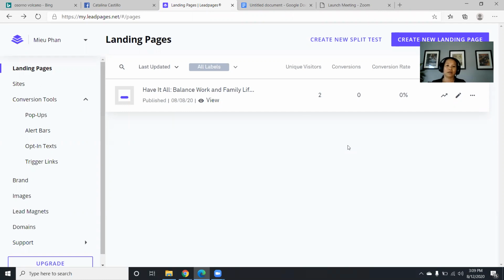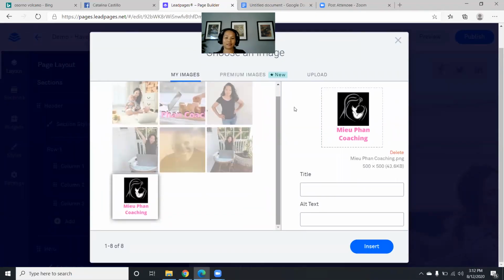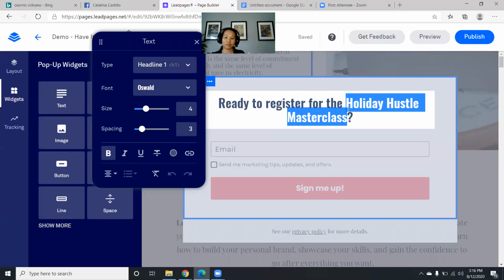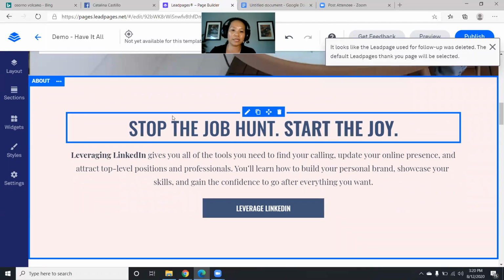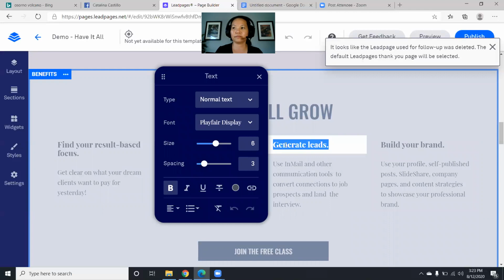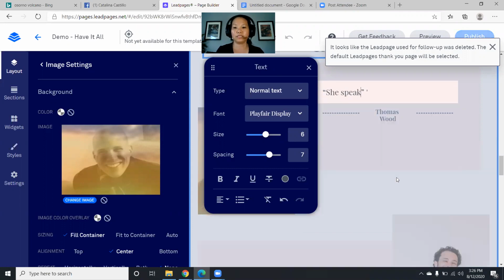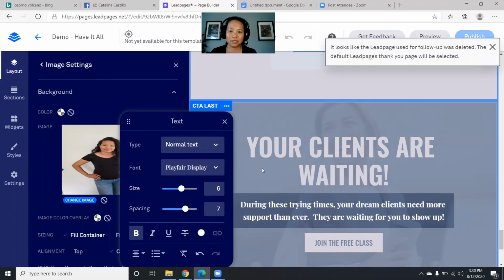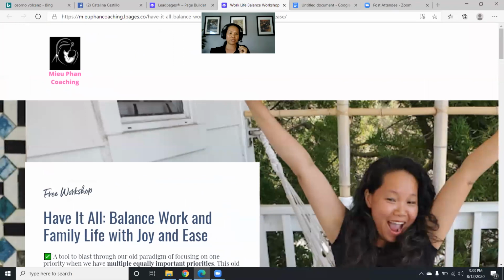How to create a landing page with LeadPages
I demonstrate step-by-step instructions about how to create a landing page with LeadPages.net.